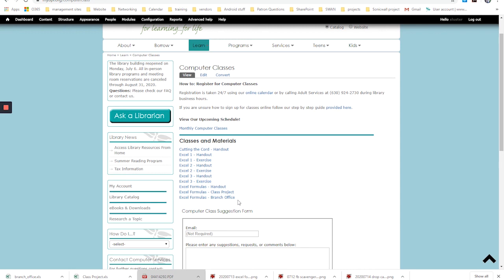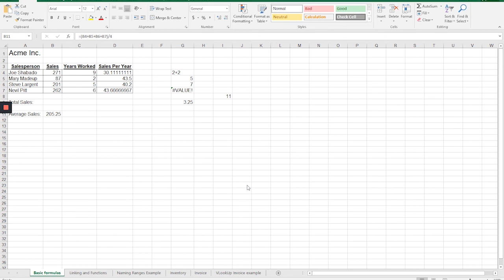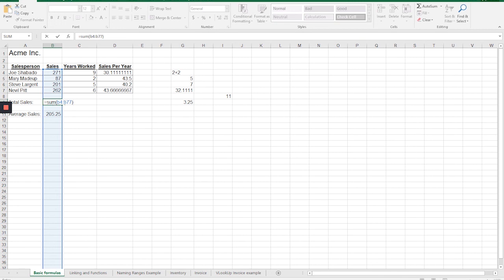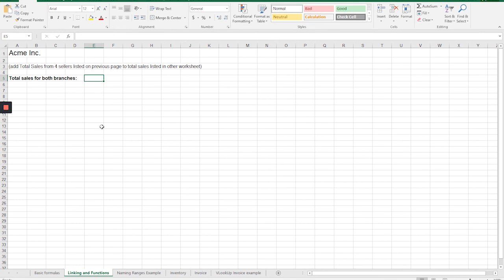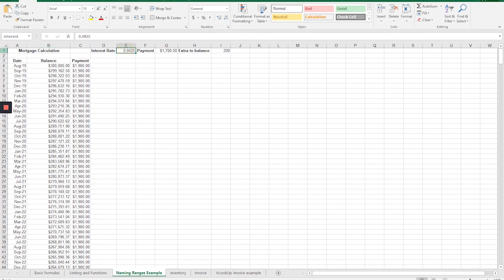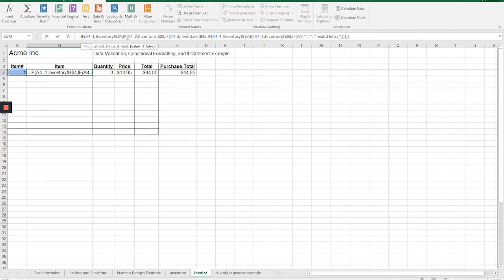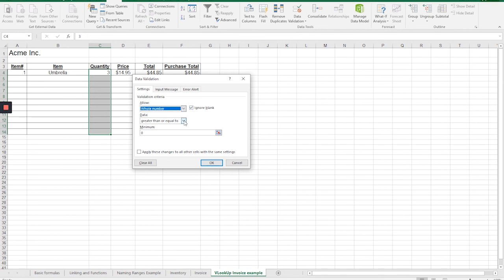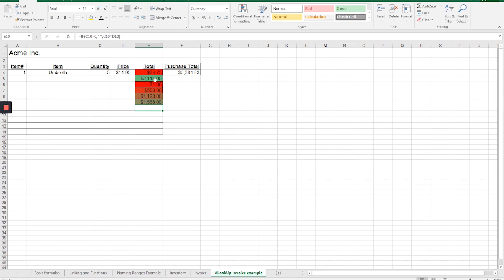Computer Class - Excel Formulas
Join instructor Sean as you learn to create and edit dynamic formulas using tools like logical (IF) functions, arrays, conditional formatting, data validation, and more.